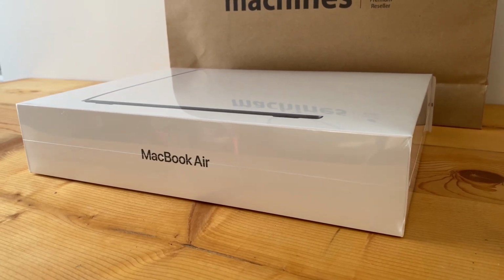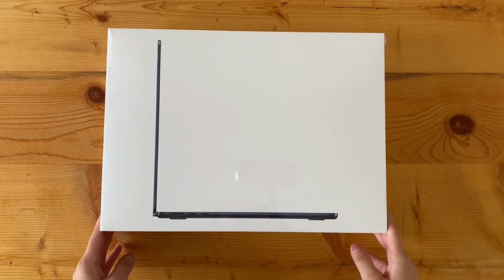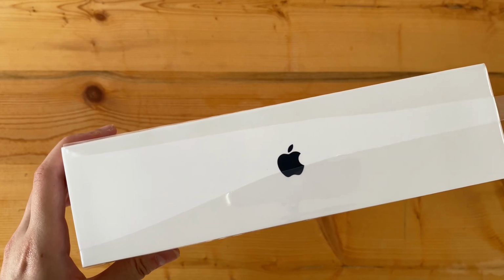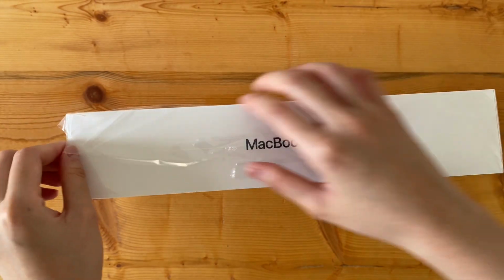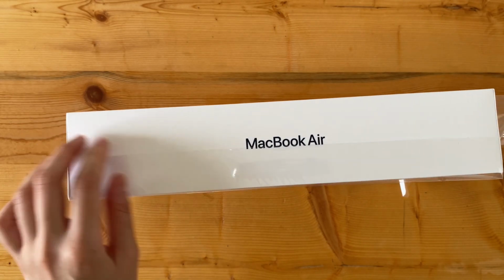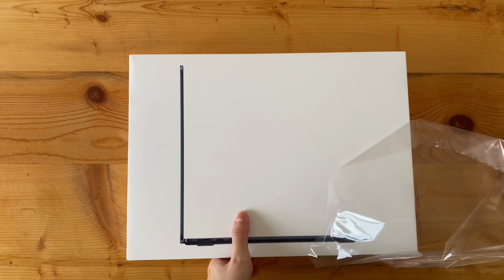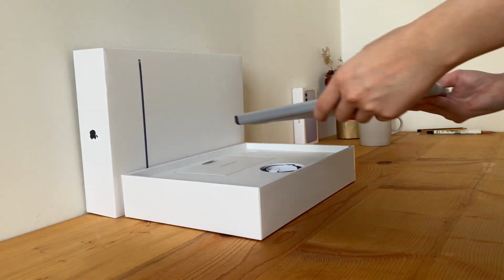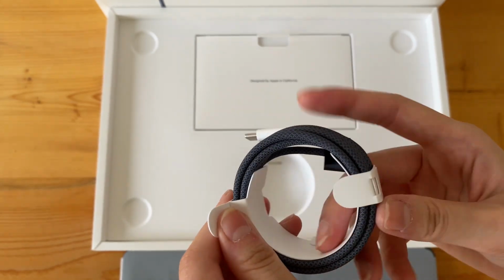[ chill unboxing ] 2022 M2 MacBook Air - Midnight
Hi, friends! I recently got a new MacBook Air with the M2 chip in the colour midnight.

Here’s a chill, relaxing unboxing video for you along with a short story time on how I managed to get this gorgeous baby when all stores were sold out.

I hope you find this video useful and it gives you some calm on a busy day. ☺️

⏰ TIMESTAMPS
00:00 - Intro + storytime on how I got it
00:59 - Unboxing
01:52 - Charging brick, charging cable, Apple stickers
04:11 - Peeling off plastic from MacBook
04:59 - Hello! screen
05:16 - Setup
07:23 - Desk setup

1. Apple Pencil (2nd generation)
2. Apple Magic Mouse (Black)
3. Apple Magic Mouse (White)
4. Apple Magic Trackpad (Black)
5. Apple Magic Trackpad (White)
6. Logitech M650 wireless mouse (compatible with MacBook and iPad)
7. Sony WH-1000XM4 wireless headphones
8. Sony WH-XB900N wireless headphones (more affordable)

🎶 music
• Mornings by Jeff Kaale
• Mint Leaves by Jeff Kaale
• Play It Sam by Phillip E Morris